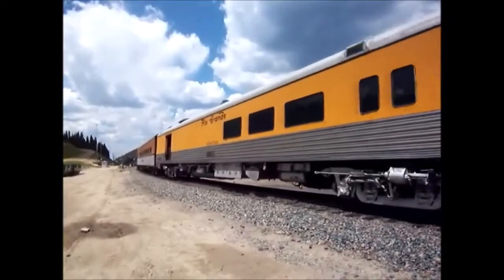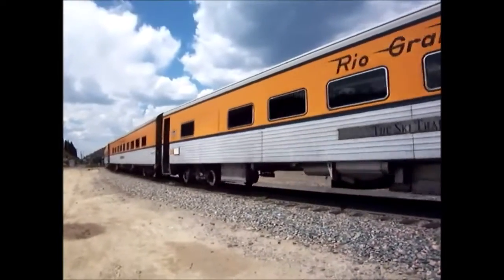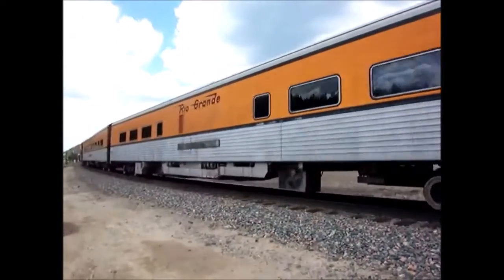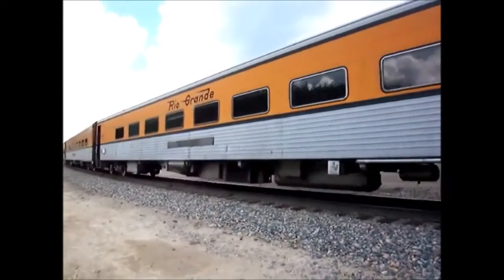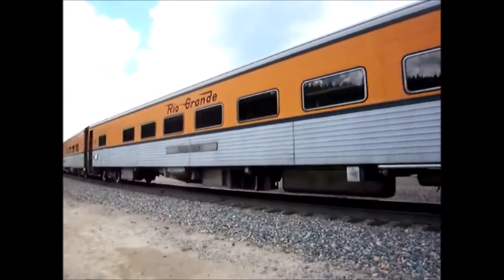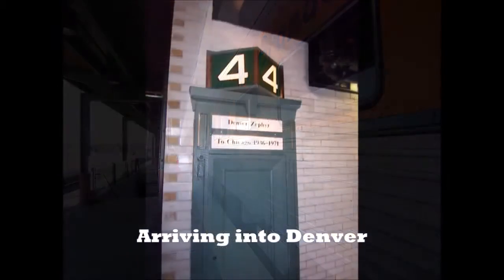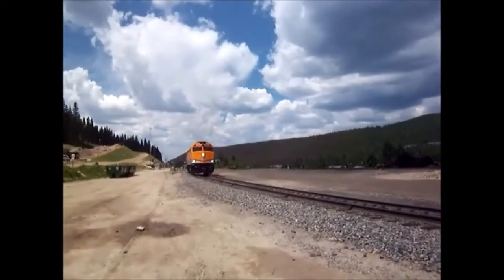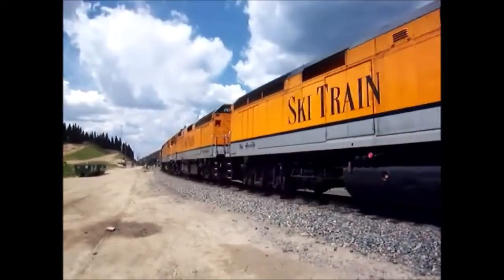THE RIO GRANDE SKI TRAIN - WINTER PARK'S SKI TRAIN REVISITED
The Rio Grande Ski Train was a Winter Park Colorado tradition.  The Rio Grande Ski Train was operation from 1940 to 2009    The Ski Train ran from Denver Union Station to the Winter Park Ski Area, at the west entrance of the Moffat Tunnel.    the Ski Train the train was revived as Amtrak's Winter Park Express in this video I will revisit the Ski Train and share photos and videos that I had from my adventure on the Rio Grande Ski Train in July of 2007
0:00 Opening
0:07 Denver Union Station
0:44 Winter Park
0:53 Ski Train Arrives
2:27 Departing Winter Park
2:47 Moffat Tunnel
3:04 Eastern Slope
3:51 Arriving into Denver

📺 TubeBuddy helps content creators save time and grow their channels